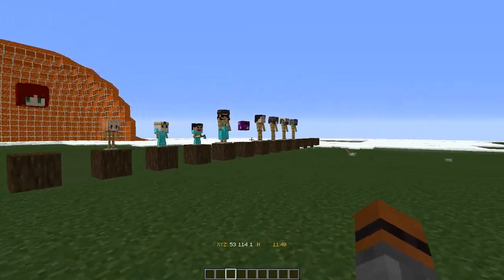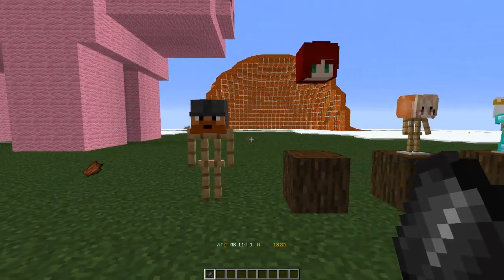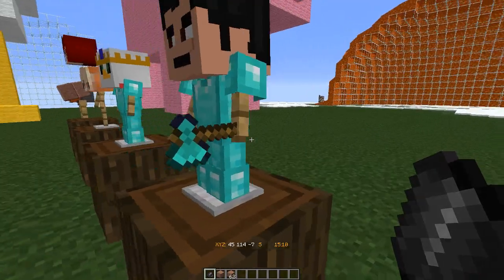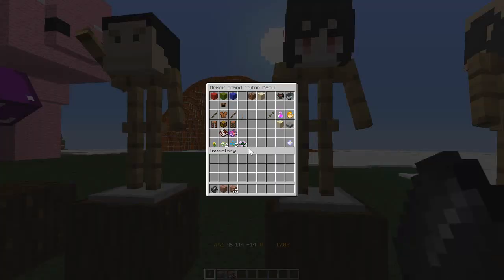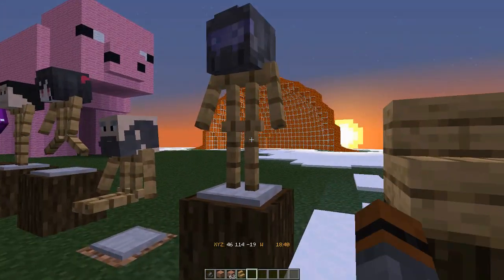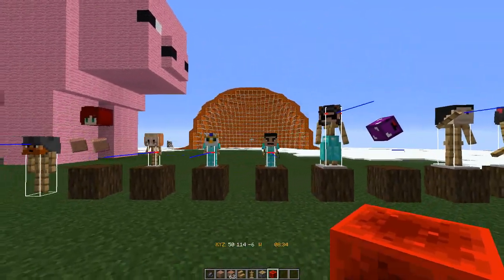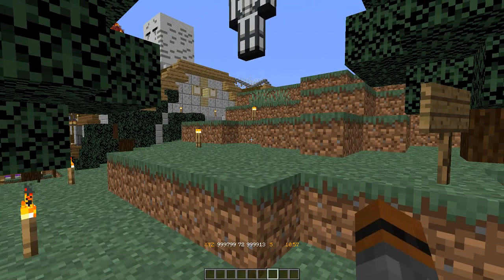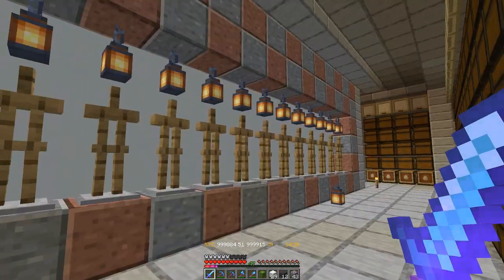Special Episode #2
in this episode i'm trying to show you how to use a plugin called.

Armor stand Editor 1.14-22.
One of the best armor stand i have ever used and being used on SMP ToonCraft.

A short and quick episode + a special message .
Must watch it all to see what the message is.

Hope you like the episode.
Will be able to download the server at the end of Sept 2019.
The link will be added on the first episode of the Season 2.

Don't forget to leave me a message in the description to be able to add your head on my wall of subscriber.
If you don't have a Minecraft account, i'll add your name with a special head just for you.

Thank you for the encouraging me in my vids.